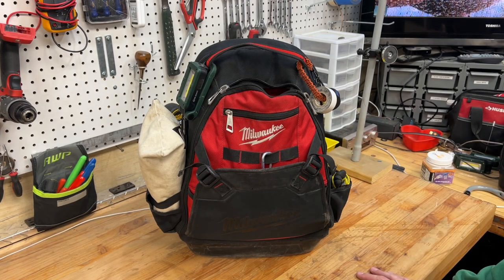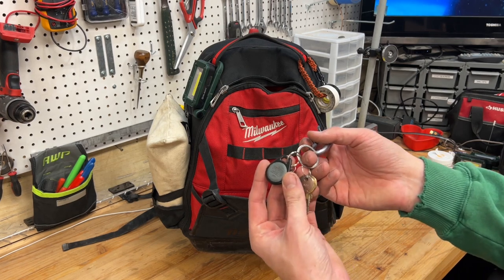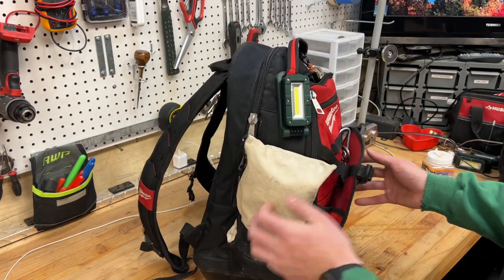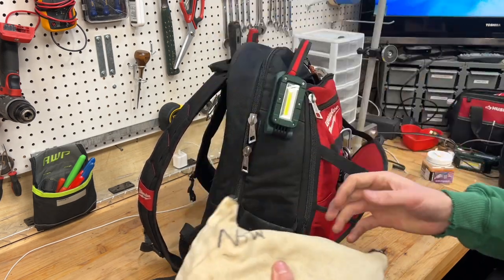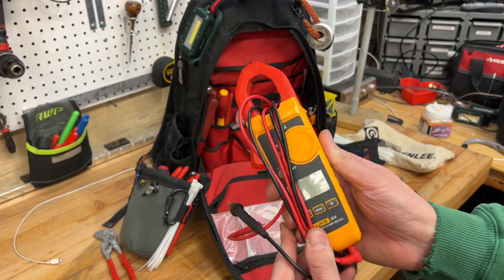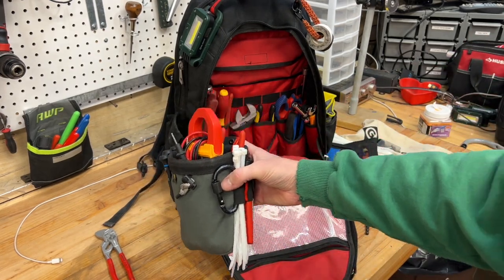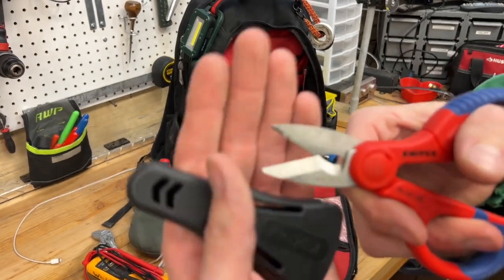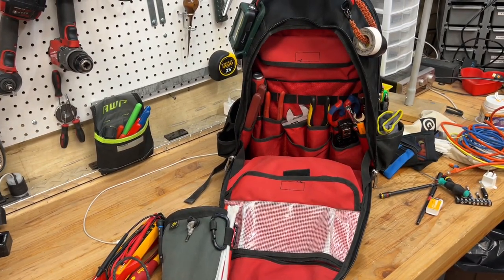HVAC Control Tech Tool Load Out | Milwaukee Jobsite Backpack